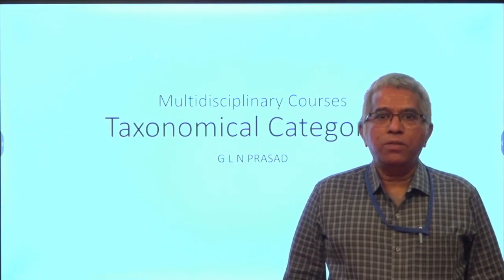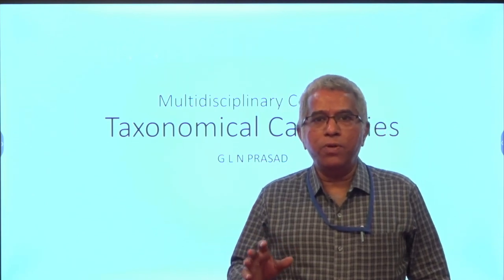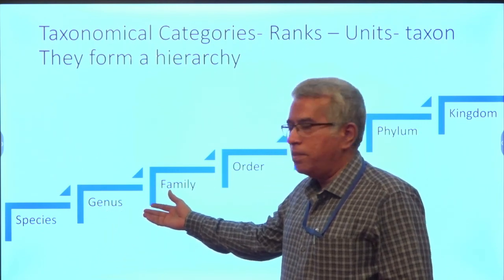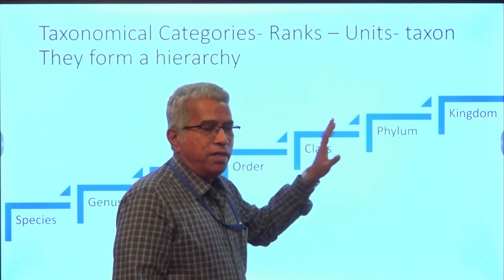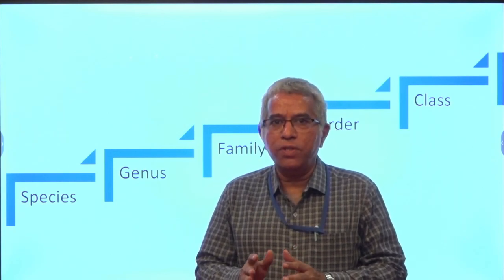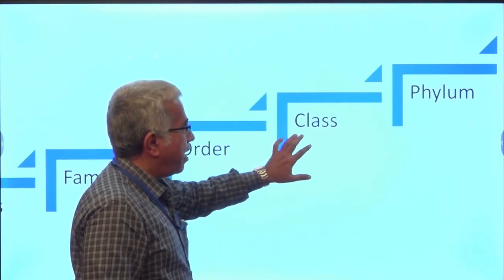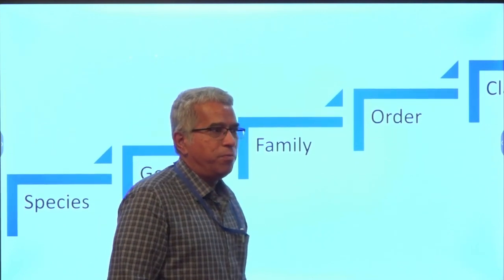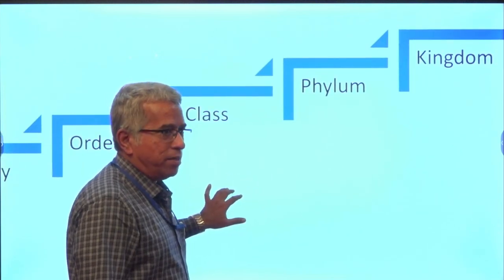Taxonomical categories for Principles of Biological Sciences of Multidisciplinary Courses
Taxonomical categories